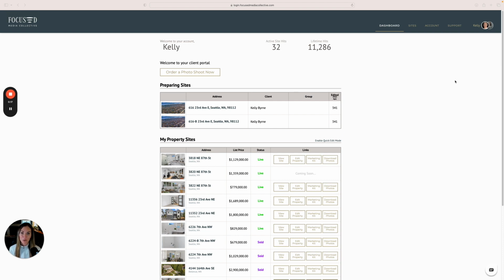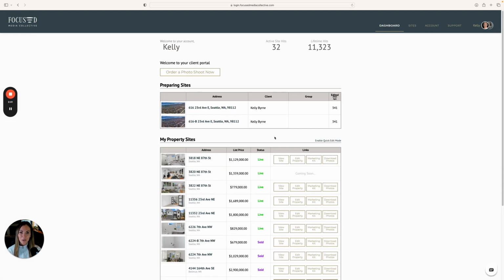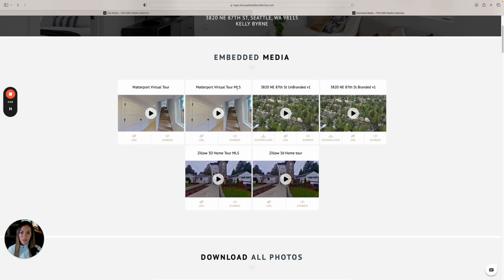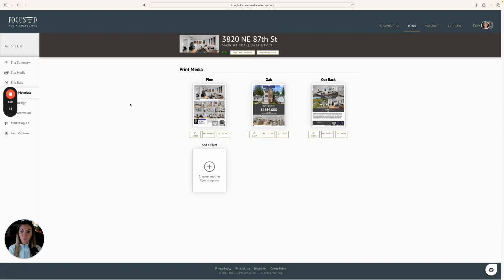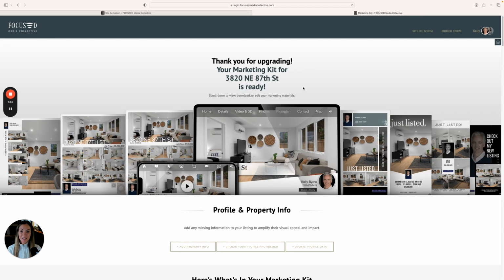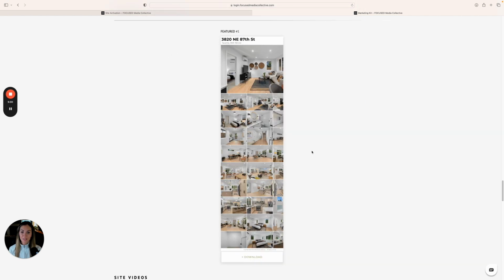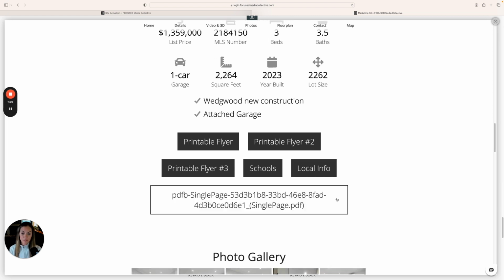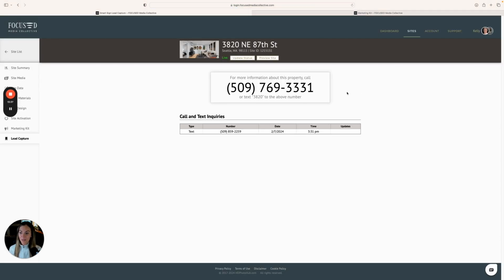Client Portal & Property Website and Marketing Kit Demo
Take a walk through your client portal and how to use the property website and marketing kit.

Here are some timestamps to make your life easier

0:00 Intro
0:16 Client portal dashboard walkthrough
0:35 Get $20 off your next shoot, here is your referral code
0:48 Account setup-your info, photo and brokerage logo
1:18 Sites-where all your shoots will live
1:57 Site Media-How to sort your photos to download in order for the MLS
2:53 Site Media-Get your video links and embed codes, download your videos
3:52 Site Media-How to download your photos for MLS and print
4:15 Site Data-Where you enter all your property info
4:43 Print materials-printable flyers
5:23 Site Design-property website design
5:55 Site Activation-Quick links for property website, download pics, share pics w/property owner
6:23 Marketing Kit-reels, social templates
8:27 Property Website-links, preview and edit
10:04 QR codes
10:33 Weekly traffic report
10:42 Lead capture phone #